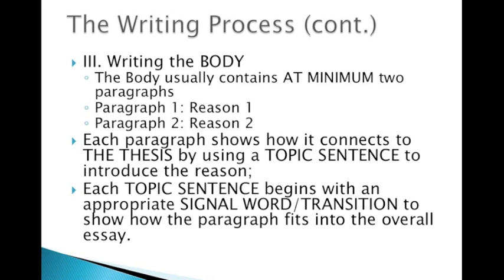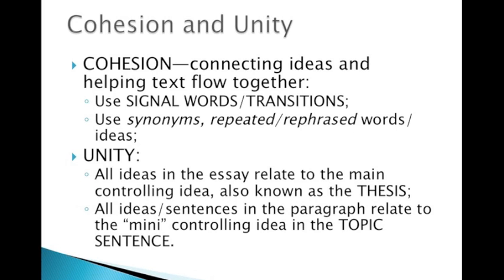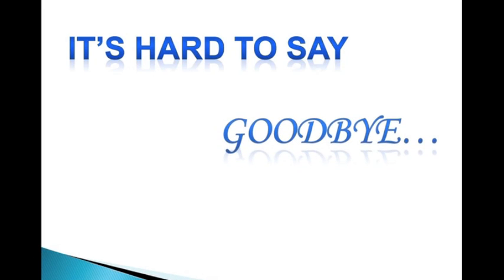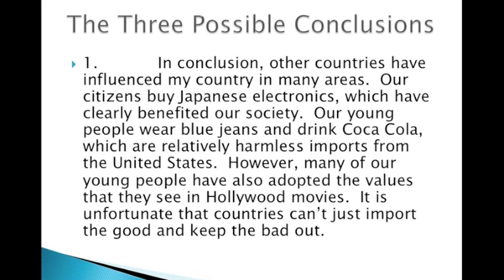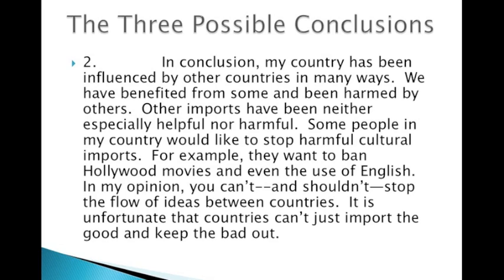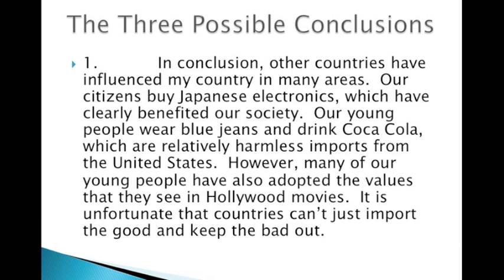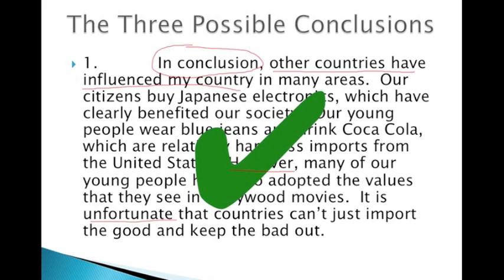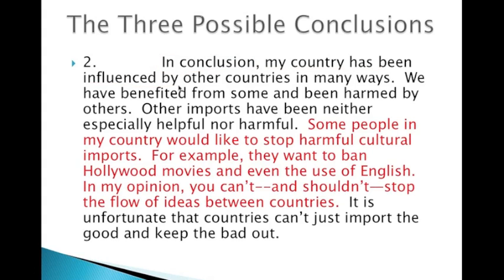Day Five TOEFL TOEIC Part 1.m4v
This is the final series of videos for the Summer IEP TOEFL/TOEIC Writing class.  In the first part of this series, we discuss the importance of the CONCLUSION in the writing task.